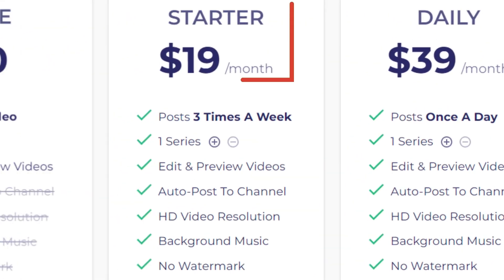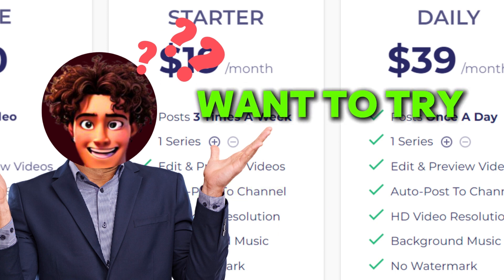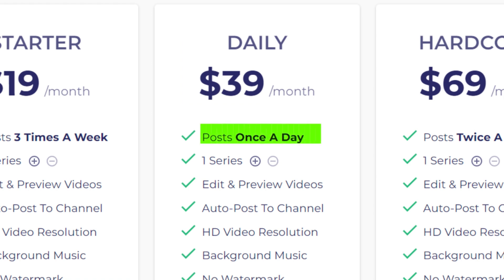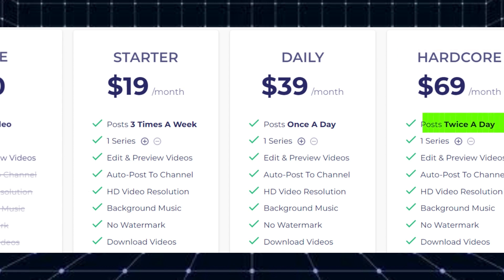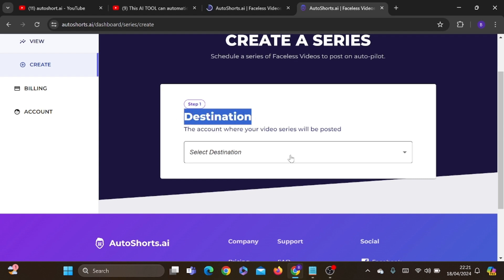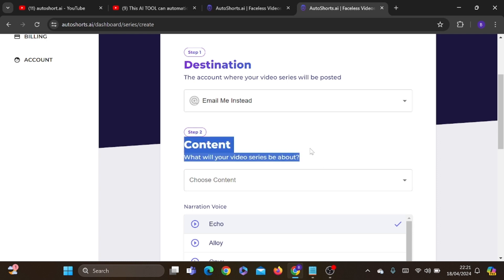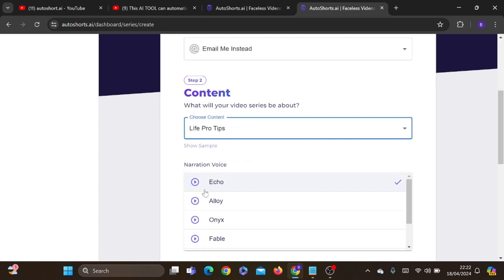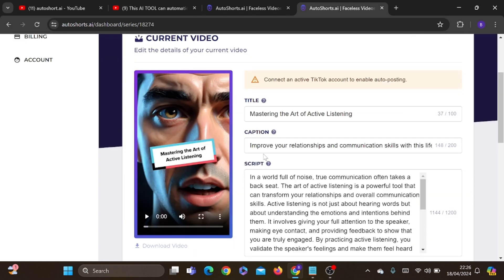New AI tool generates viral videos in seconds " AI video creation "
new ai tool that will help you create your videos in minutes from scripting, title, and description, up to sound effects, transition, and background music
as well as these tool will post your videos automatically to your social media while you're sleeping or on a vacation, which means it's completely automation.

The Best voice over I ever seen till today ✔ ELEVENLABS